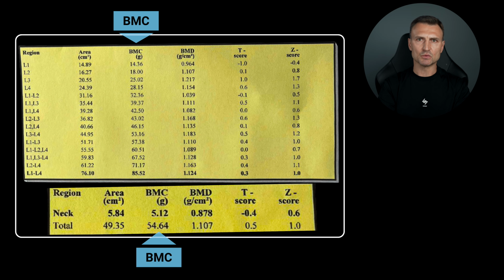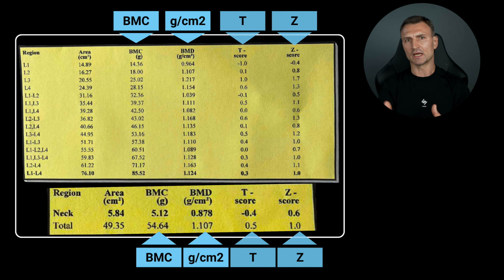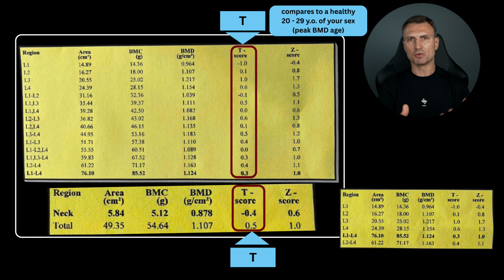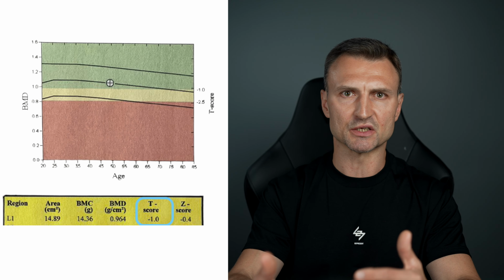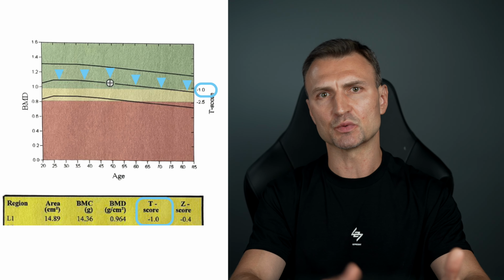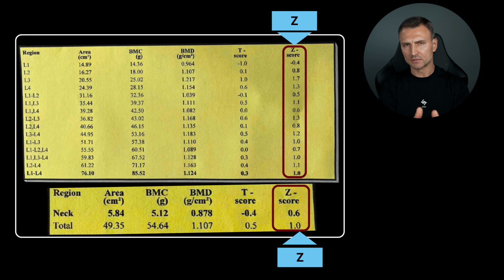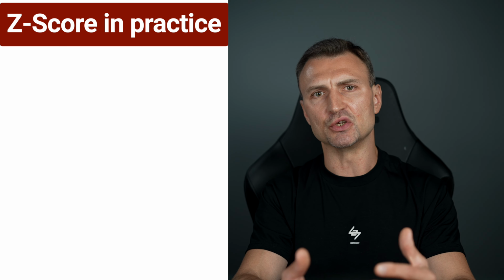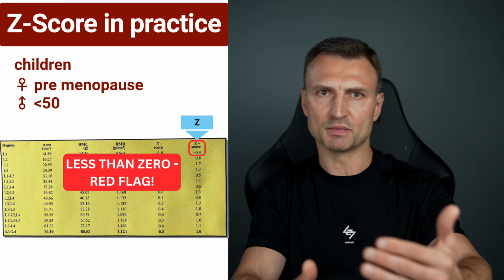Understand & Improve Your Bone Health – DEXA 101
DEXA is the "gold standard" of body composition assessment. This video explains key BONE metrics available from your DEXA report: how to interpret and improve them.

Dmitry Sokolov MD
Consultant Anaesthetist | Lifestyle Medicine Physician